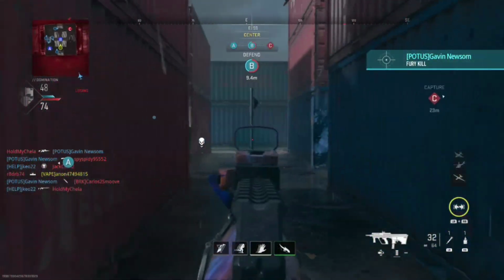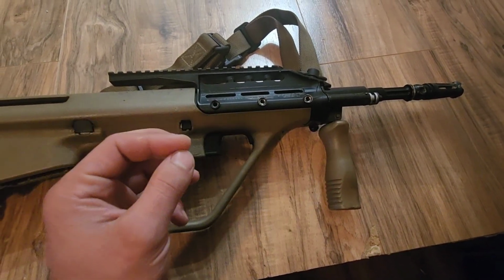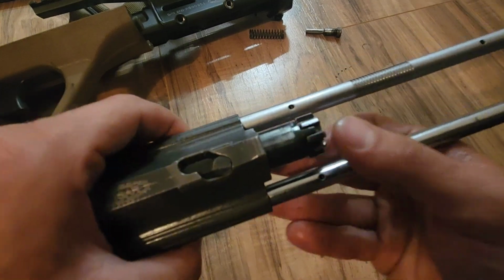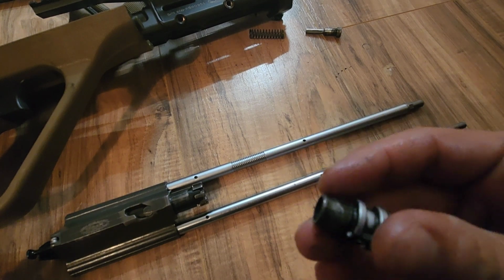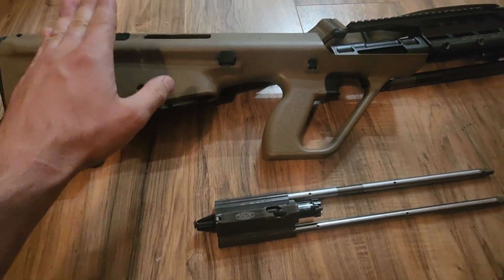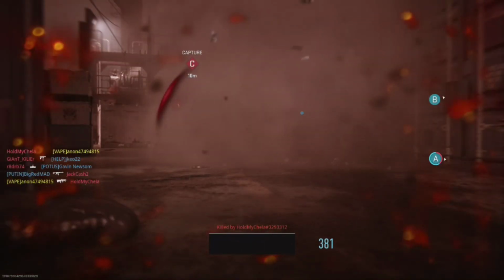MW2 What is the MX9?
In this video we see how with a few little part changes, a rifle can change to a subgun